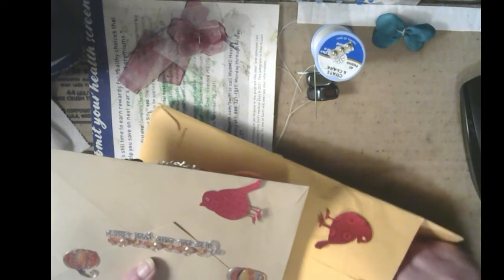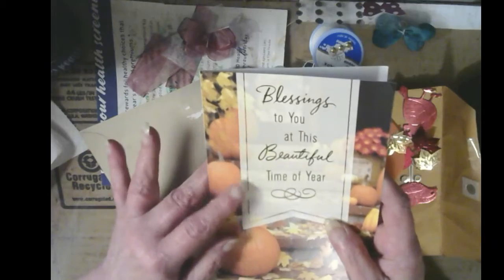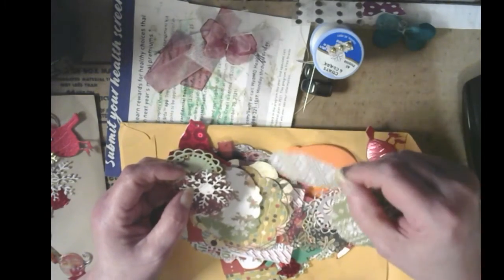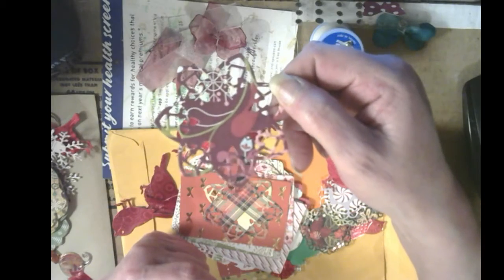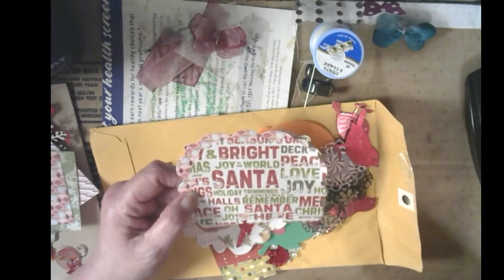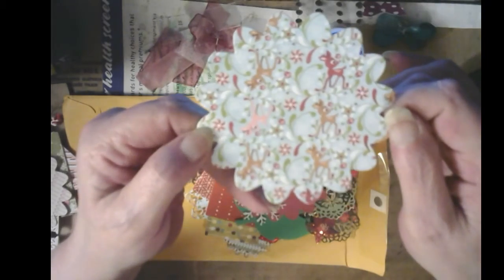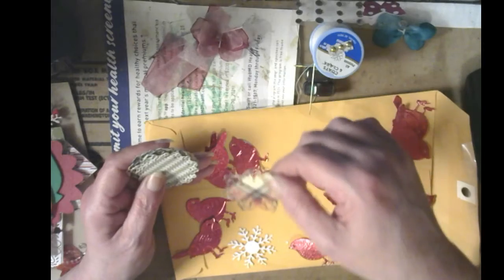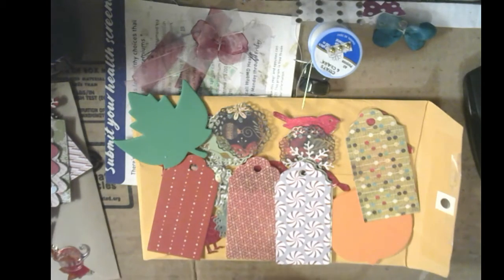Happy Mail from California Karen 789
Beautiful Happy Mail from California Karen 789.  Go on over to her channel and give her some crafty love. I really like her channel. She is such a sweet wonderful lady. I'm sure you will enjoy her channel too.